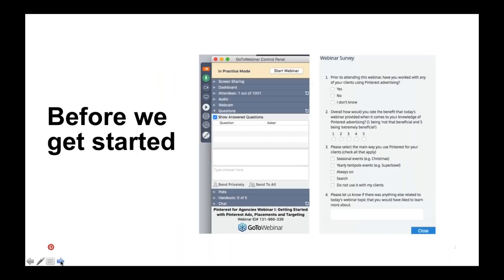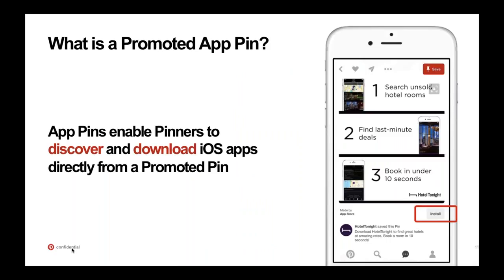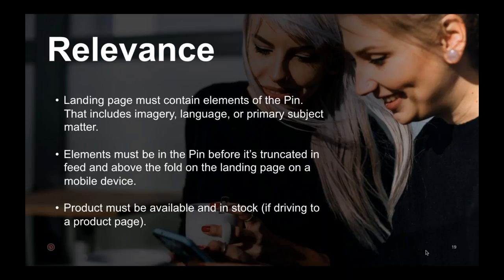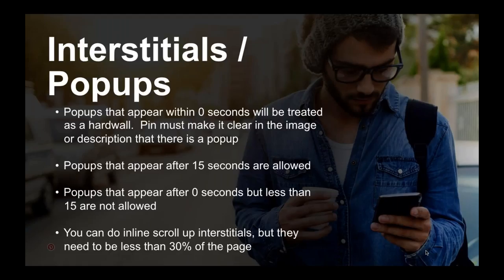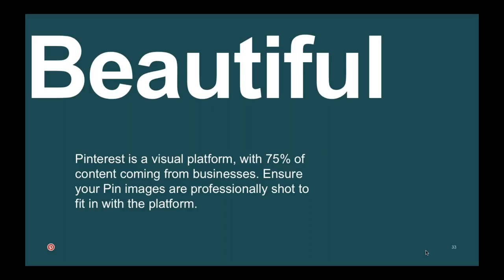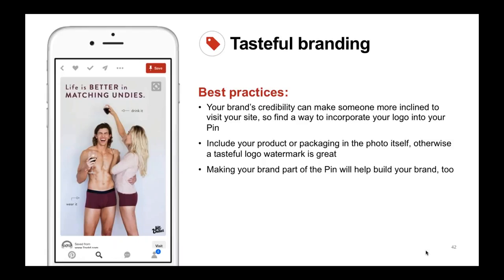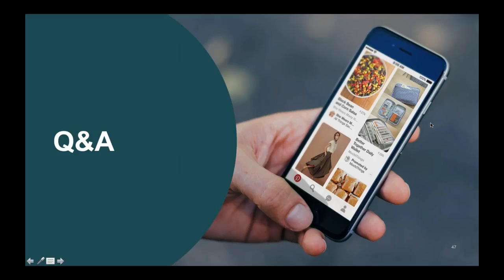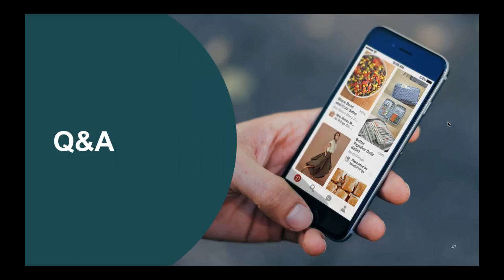Webinar: Ad formats and creative best practices for DR-based objectives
Welcome to the Pinterest for Partners webinar series! In this live webinar, you will be hearing from Pinterest Pin Factory lead, Nikki Bazzani with context from Lydia Simmons, an Account Manager who specializes in direct response partners.

Nikki will talk about the available ad formats on Pinterest to help you drive direct response based objectives, including One-tap, Rich and App promoted Pins. She will also provide examples and best practices for building Pins that are meant to drive direct response. Lydia will add color throughout and help answer any tactical questions that come through in Q&A.